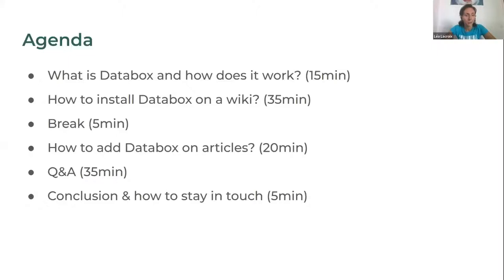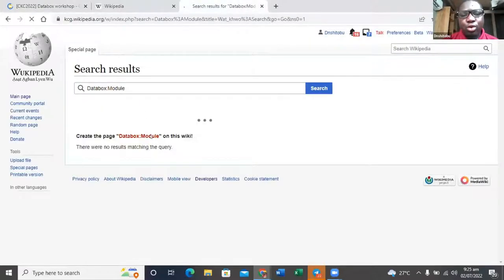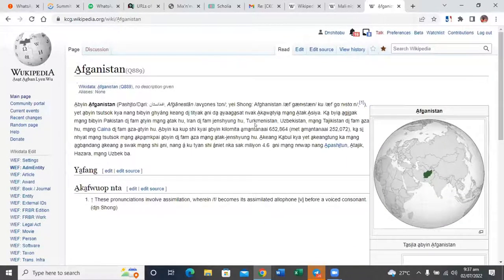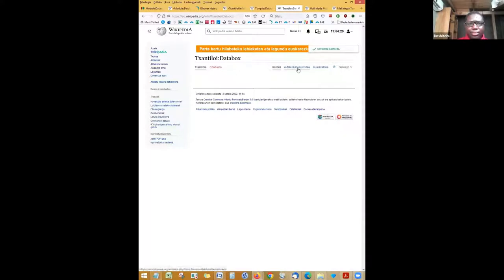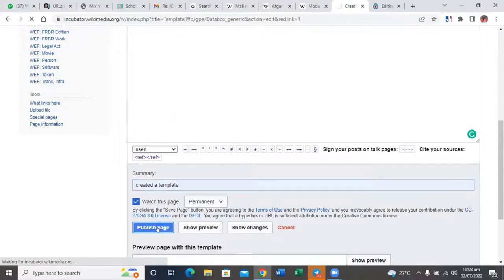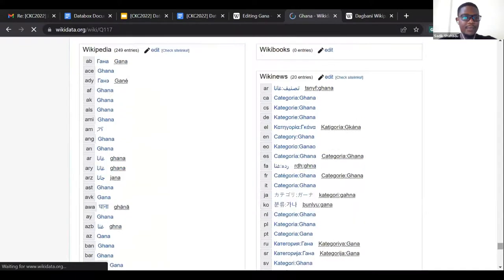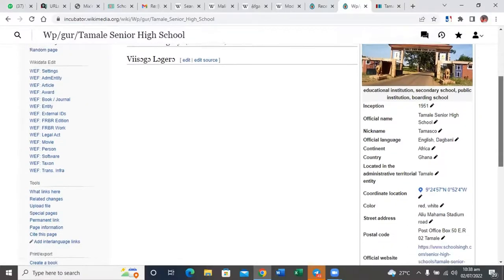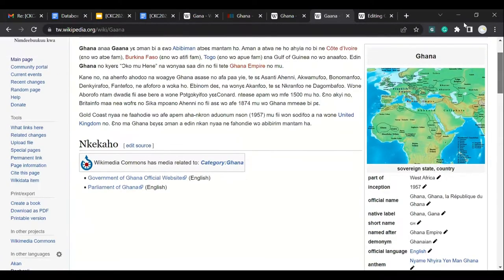Set up your first Wikidata powered infobox on your wiki with Databox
This workshop was led by Sadik (Dagbani Wikimedians User group), Dnshitobu (Gurene Wikimedia Community).

The workshop took place on 2 July as part of the Celtic Knot Conference 2022